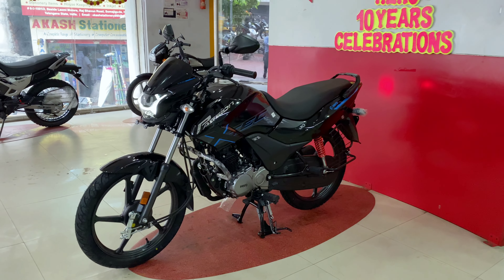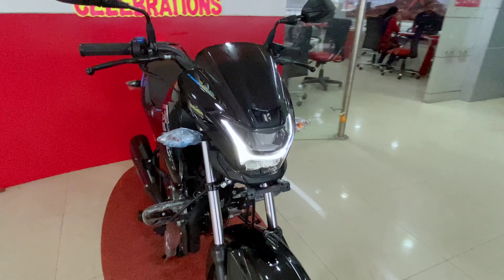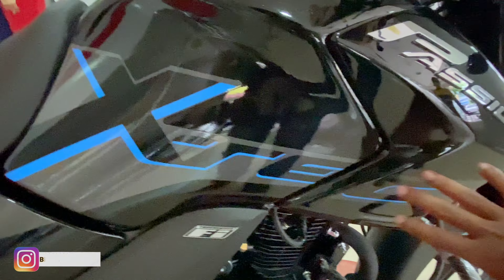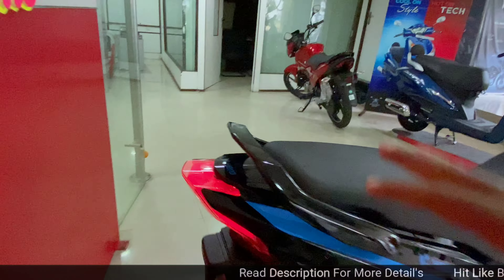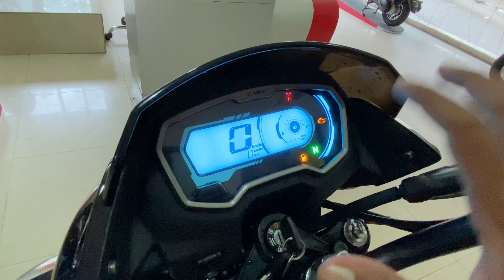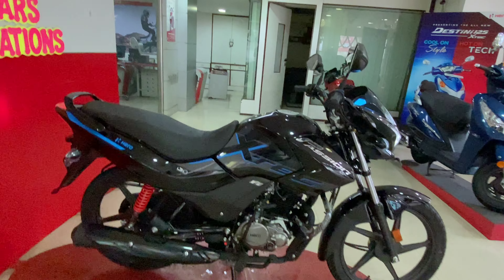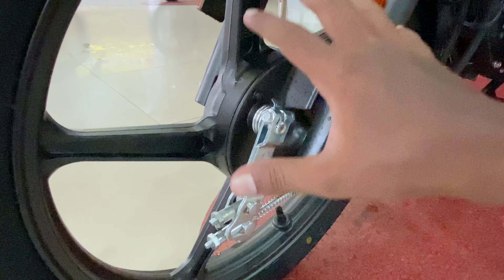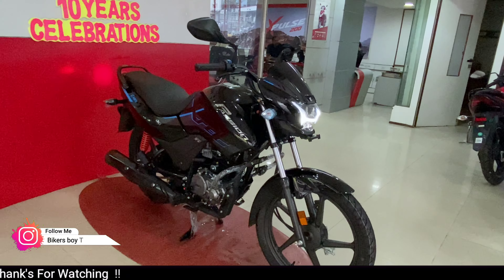2022 Hero Passion XTEC Edition | First Review In Telugu | Features , Price | Under 1 Lakh Commuter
Watch on this Video ;
2022 Hero Passion XTEC Edition | First Review In Telugu | Features , Price | Under 1 Lakh Commuter

Hello Friends ! Andariki Namaskaram , Friends E Roju Video Vochesi Sari Kotha 2022 hero passionxtec edition Oka Detail Walkaround Review Telugu lo. E Video lo passionxtec Oka Price , Features , Colours , Engine Specs , Safety , Chnages , Varaints , Dimensions , Mileage , Looks , Gurinchi Detail ga Chepanu. E Video Meku Thapakunda Nachithundhi Anni Expect Chesthu Nenu Me Bikers Boy Sunny.

Bikers Boy Telugu lo Offical

Visit Sri Lakshmi Motors - Hero MotoCorp
Raj Bhavan Rd, Somajiguda, Hyderabad, Telangana

Suggestion Videos ;

Hello Friends First Time mana Telugu valla kosam e - Channel Start chesthunanu . Edulo Bikes , Cars , Trucks . Gurinchi Reviews chesthanu . Thapakunda meku nachuthundhi anni expect Chesthu Nanu me Bikers boy Sunny
Please support Bikers Boy Telugu channel 🔔